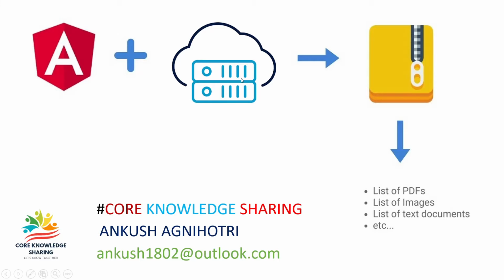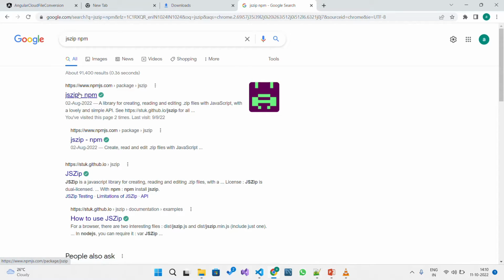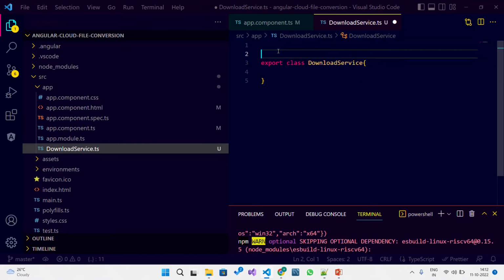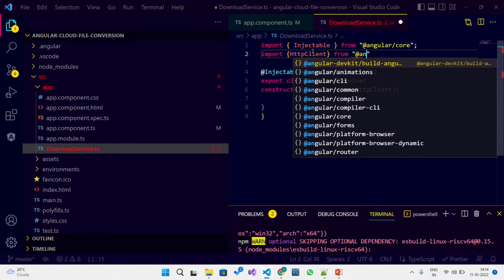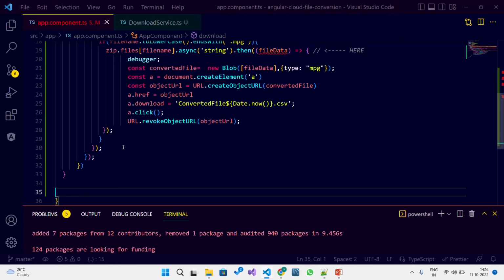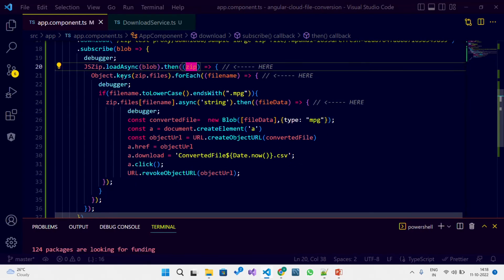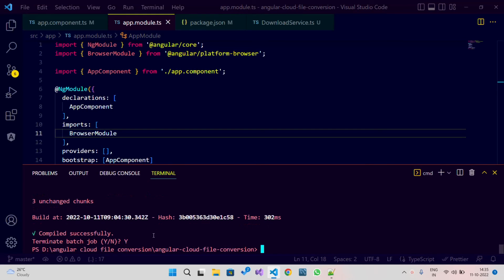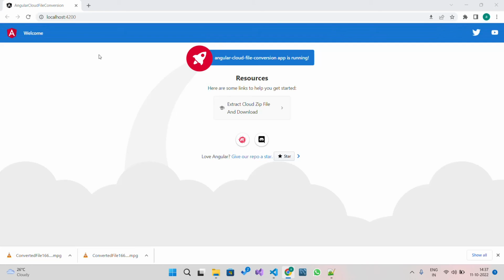Angular Zip Extract Core Knowledge Sharing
Hello Everyone,

One more interesting video on how to extract cloud file in angular  is here.
how to download the cloud zip file and extract the file and than download your desired file in your angular application.
Watch the video apply the strategy for better understanding. Watch & enjoy the video.

 ⏲️Time Stamps⏲️

00:00 Intro
00:16 Extract Cloud Zip Files
01:00 Sample Zip File Link
01:30 Application UI
01:31 Adding Proxy UI
02:00 Installing JSZip
03:35 Creating Downloading Service
07:40 Creating download method
12:25 Testing the application

Production Credits

Edited by: @coreknowledgesharing

Filmed by: @coreknowledgesharing

Produced by: @coreknowledgesharing

Video Title: Angular Zip Extract  By Core Knowledge Sharing

Thanks & Regards.
@Core Knowledge Sharing
zip extraction